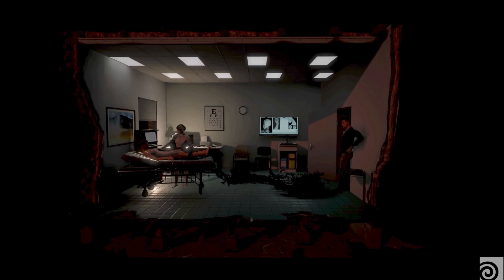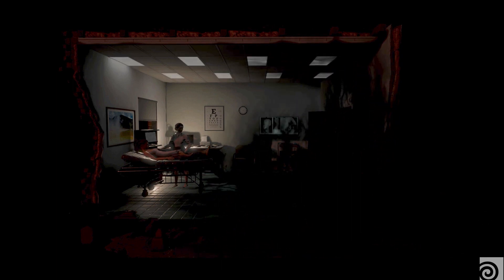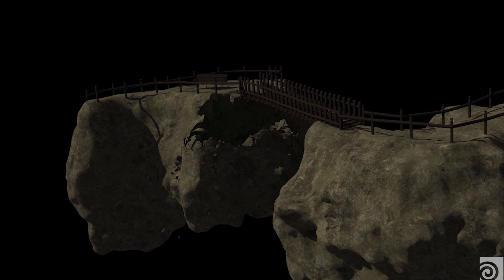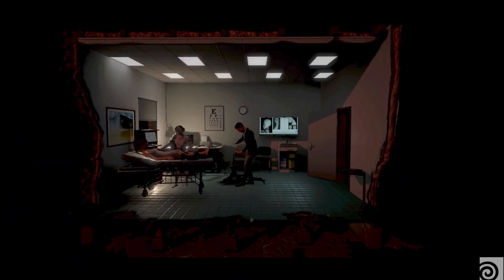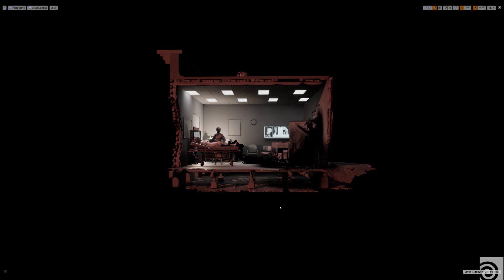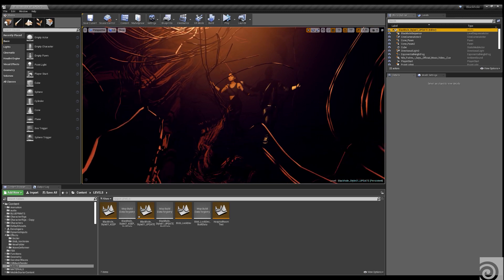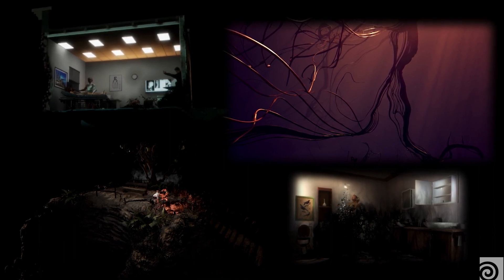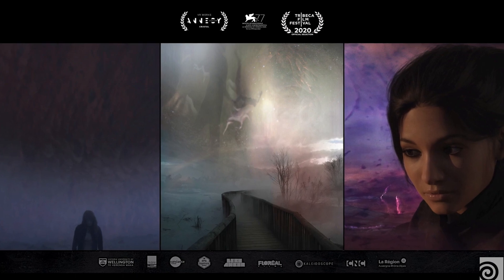Minimum Mass | Victoria University of Wellington | Houdini Connect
As per the project's description on their Instagram profile, in Minimum Mass you "Enter a gritty, surreal, and cinematic story rooted in the emotional world of miscarriage and family".

The story is set in New Zealand, where seasoned FX Artist Sunny Teich lectures at Victoria University of Wellington along with her fellow project team members Raqi Syed and Areito Echevarria.

In this feature, Sunny talks about the challenges involved with real-time rendering and dives into the Houdini-generated effects

00:09 - The Challenges with Real-Time Rendering
01:56 - About Minimum Mass
02:39 - The VFX in Minimum Mass - Destruction
04:18 - The VFX in Minimum Mass - Dark Matter
05:33 - The VFX in Minimum Mass - The Void
07:18 - Key benefits of Houdini in making Minimum Mass
08:30 - Minimum Mass - Festivals/Online

ALSO, you can learn more about Minimum Mass and meet the rest of Sunny's team by checking out their presentations from these 2020 Houdini Hive events...